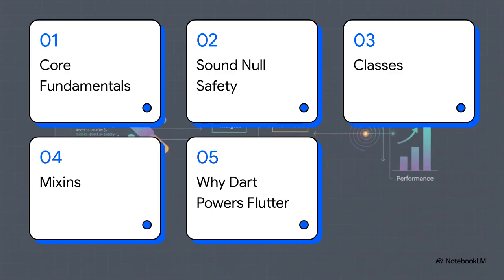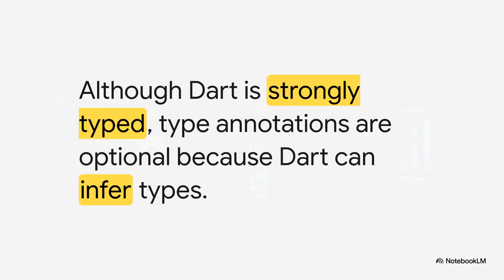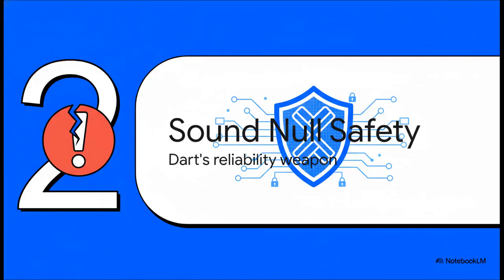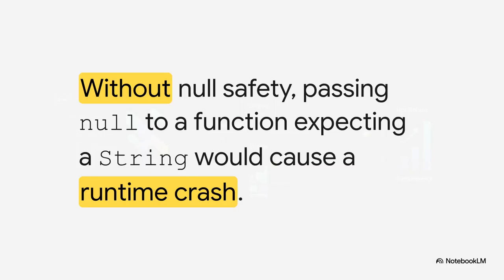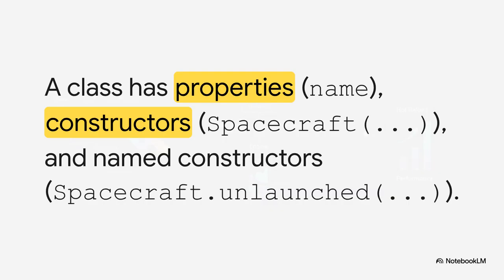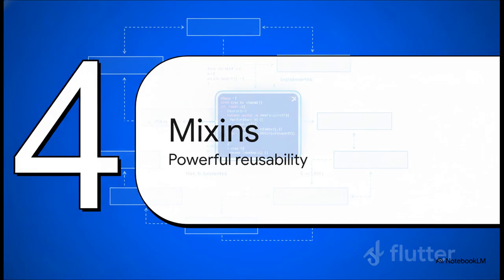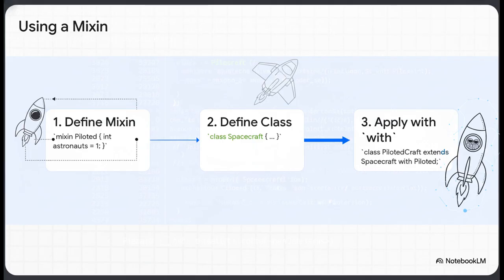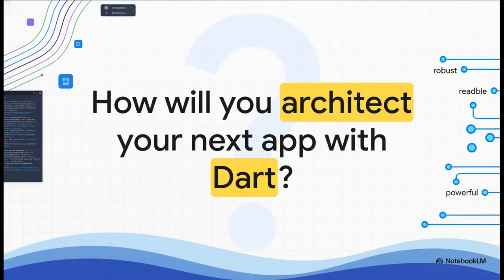Dart to Flutter Crash Course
"Want to master Flutter? It all starts with Dart. In this crash course, we break down the core fundamentals of the Dart language and show you exactly how they power Flutter's world-class UI.

What you will learn:
✅ Core Fundamentals: main(), print(), and variables.
✅ Sound Null Safety: Why it’s the secret weapon for app reliability.
✅ Classes & Objects: Blueprints for every Flutter widget.
✅ Mixins: How to reuse code across multiple hierarchies.
✅ Why Dart? Connecting the language to the UI.

Timestamps:
0:00 - Introduction
0:16 - Core Fundamentals
0:26 - Sound Null Safety
0:39 - Dart Classes
0:51 - Mixins & Reusability
1:07 - Why Dart Powers Flutter